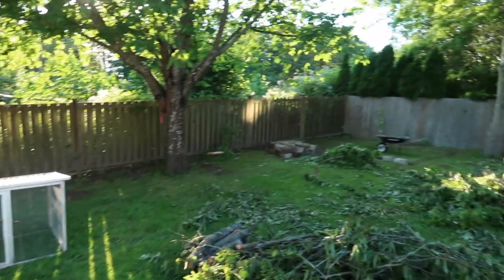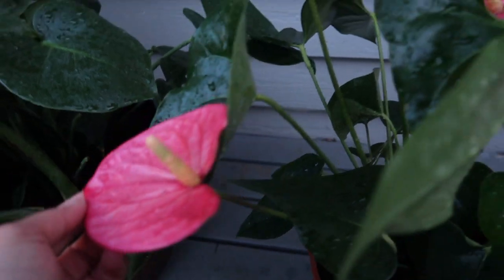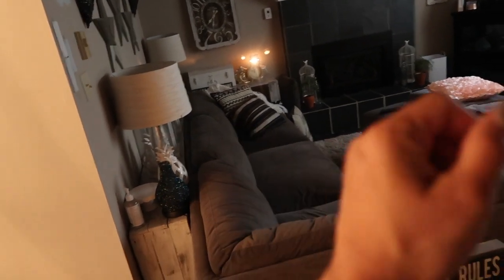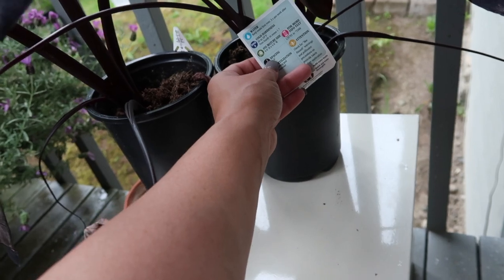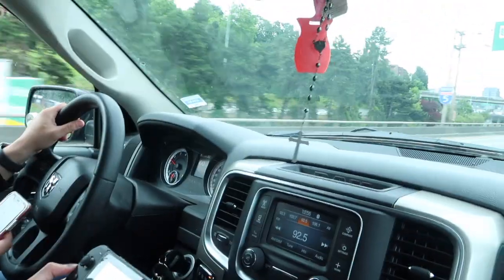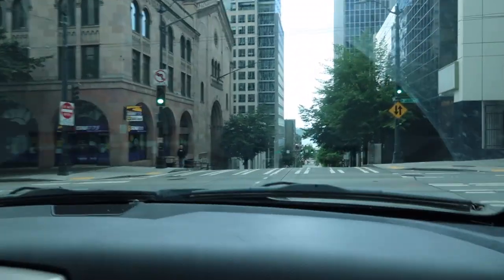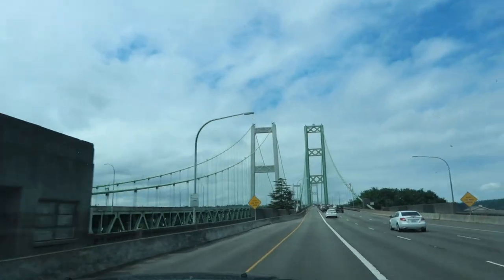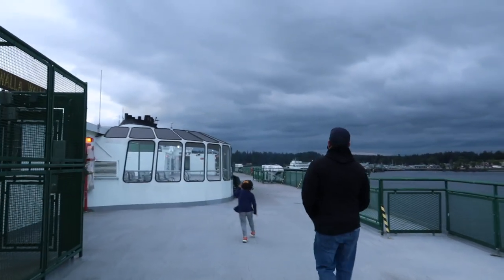Seattle Quarantine Life 2020: View of Downtown Seattle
Aloha Friends :-) Thank you guys for stopping by and visiting us here on A Simply Simple Life. I appreciate all of your support and friendship. We do a little bit of  daily vlogs and upload a few times a week. We also do a little bit of Home Decor finds through our love of therapeutic shopping, home decor DiYs and feel good recipes :) We also share our love for Scentsy into our home and card making Stampin Up! Come over and chat and stop by for a bit … Mahalo …Diane and Family :-)

Use HOST CODE: VEYPQC2E
If purchasing less than $150
If your order is 150+ you do not need to use my code

Use Party Links or Host Codes  to order so that way I will know that you guys are coming from my Youtube channel. I send out notes and thank you surprises often and you might be surprise to get a Happy Mail from ME!